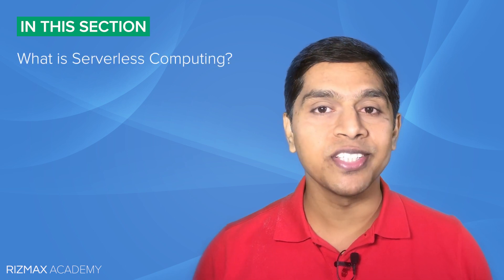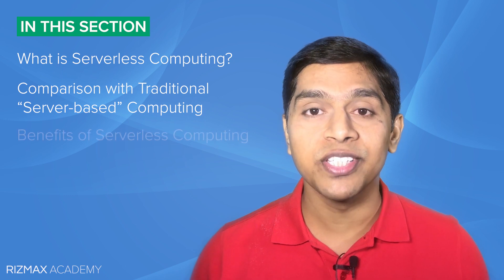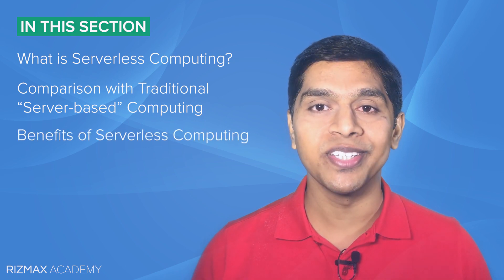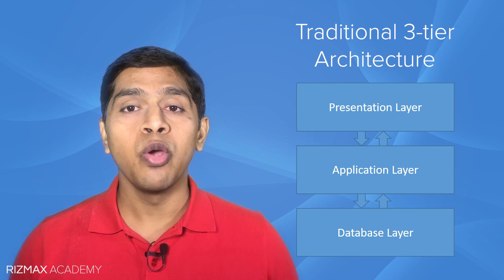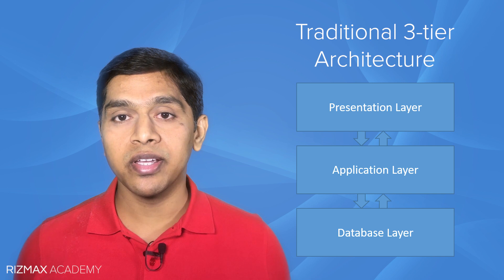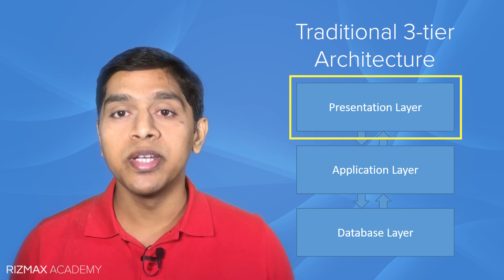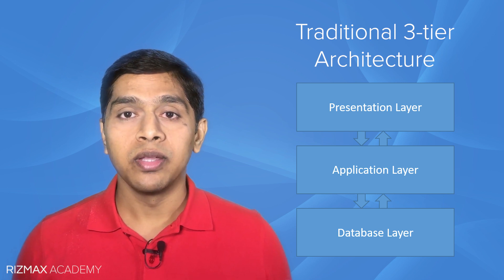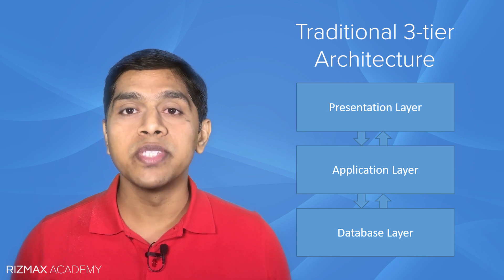What is Serverless Computing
AWS Lambda & Serverless Architecture Bootcamp (Build 5 Apps)

About this preview video:

This is a free preview of my AWS training videos course "AWS Lambda and Serverless Computing". This series explores serverless architecture using various Amazon web services like AWS Lambda, Amazon API Gateway and Amazon DynamoDB. Some course features may not be available in this preview.

Before we look at Serverless Computing, let's first understand how the traditional "server-based" computing works. Server-based Computing typically follows a 3-tier architecture. In 3-tier architecture, we have a database layer, an application layer, and a presentation layer. The database layer is where the database server is. Application layer is where your application code runs. And, presentation layer is where the UI is provided to the end user.

End users can interact with your application or your website in variety of ways. They can use their web browser, or a mobile smartphone, or even an IoT device depending on how you've designed your application.

Now, even before you start writing your server-based application, you have to make sure that a couple of things are in place. You've to create and setup your server, you've to install operating systems, install necessary software, and, on ongoing basis, you also have to manage the server, manage the operating systems, take care of the hardware upgrades, software updates, and so on. You also have to make sure that your application is highly-available and fault-tolerant. You might also need to have load-balancers in your applications. And all this comes with added resources, added infrastructure, added costs.

Serverless Computing changes this paradigm altogether. All the steps that we discussed just now, apart from writing your application code, are no longer needed with serverless applications. Serverless applications allow you to focus on your application logic without having to worry about any servers. There are no servers to maintain, no operating systems to take care of, no software to manage, no hardware to upgrade. And, your applications have built-in high-availability and fault-tolerance. This simply means faster time to market. You can really focus your energies on your core application logic and build your applications with high-availability virtually at any scale, without having to worry about any servers or operating systems.

Now let's look at the four main benefits of serverless computing.

First, as we discussed, there are no servers or operating systems to maintain. You don't have to manage any servers or even have to install any operating systems or supporting software. Second, easy and efficient scaling. Serverless applications can be scaled automatically or at the most with a few clicks to choose your desired capacity. There is no need to create any specialized scalable architecture or designs. Third, high availability. Serverless applications have built-in availability and fault tolerance. So you don't need to have any specialized infrastructure to make your applications highly available or fault tolerant. All this is available to you by default. Fourth, and this is a big one. No idle capacity. You pay only for what you use and no more. For example, with traditional architecture, say you created a server with 100 GB of memory and you're using only 10 GB of it. But still, you'll have to pay for the 90 GB that you're not using. But with serverless architecture, you pay only for what you use. So if you're using 10 GB, you only pay for 10 GB.

Also, with AWS lambda which is the core component of Amazon's serverless platform, you pay only for the time your code runs. So there is no charge if your code is not running. So if your code runs for say 100 milliseconds you are charged only for that 100 milliseconds and no more. That's really a very fine grained control and results in a substantial cost savings for your business!

🔴 Have questions or need help? simply ask below in the comments.